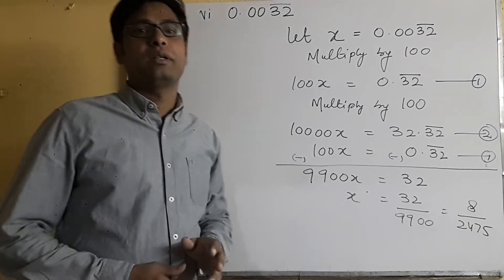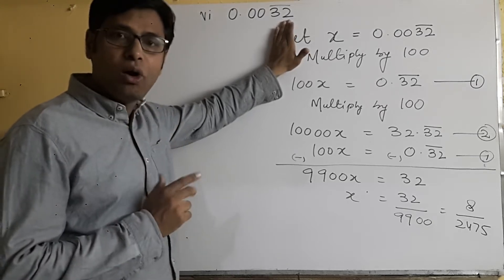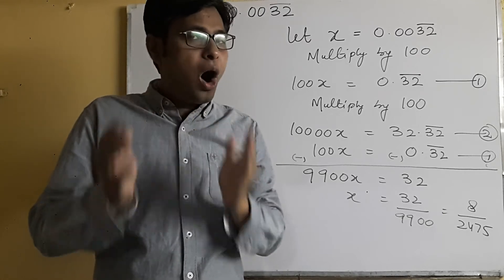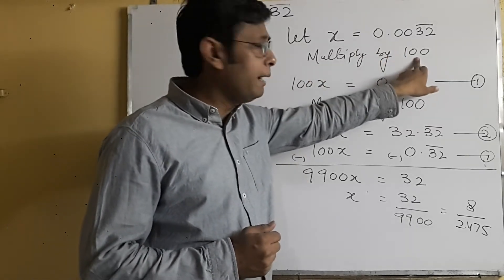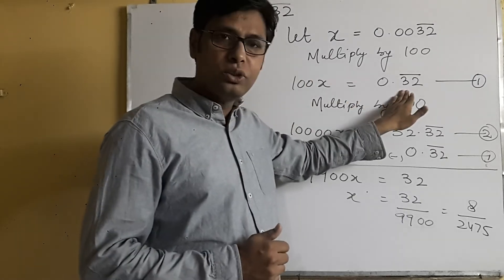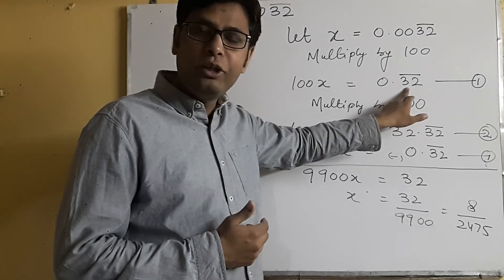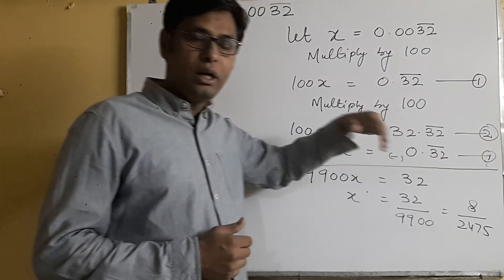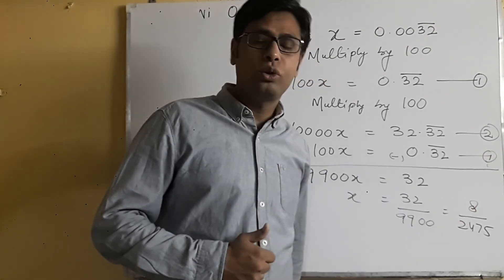Converting into p/q form class9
Number systemclass9